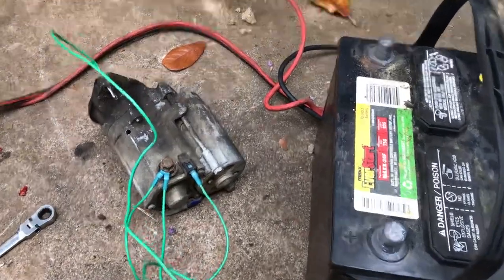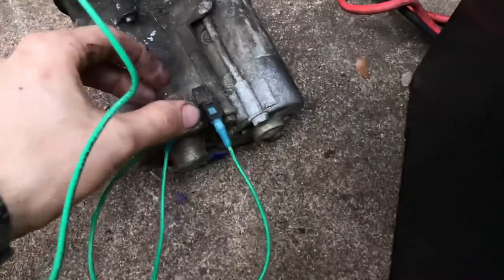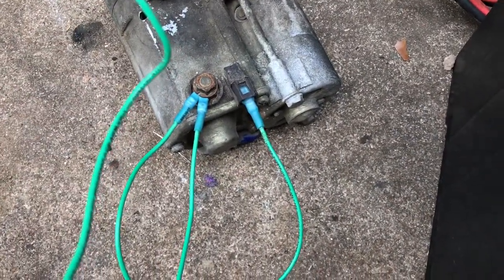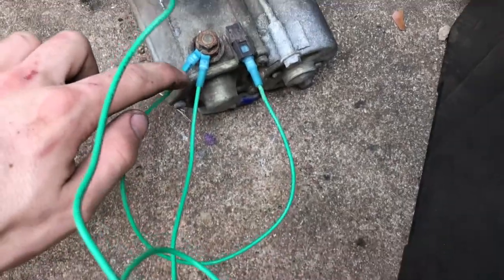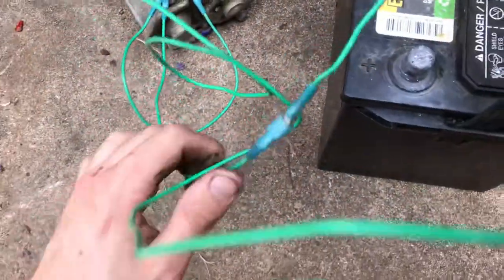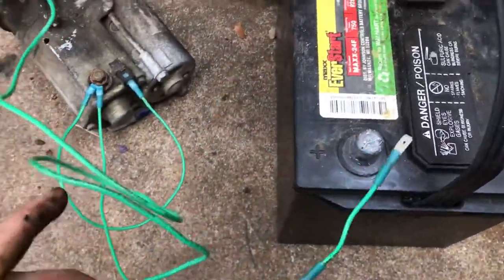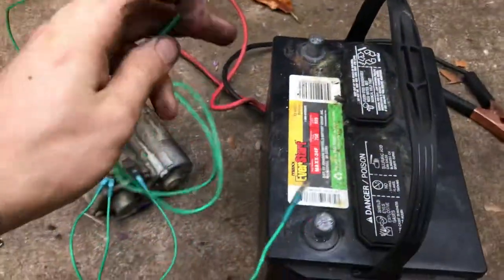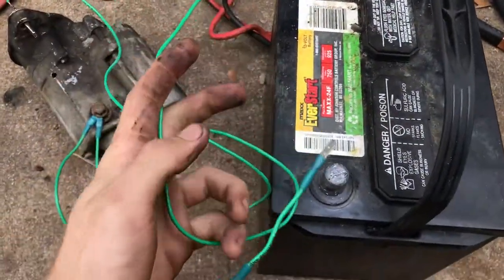How to Test/Jump a Toyota 22R/RE Starter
How to test/jump a Toyota 22R/RE/probably other stuff too starter.